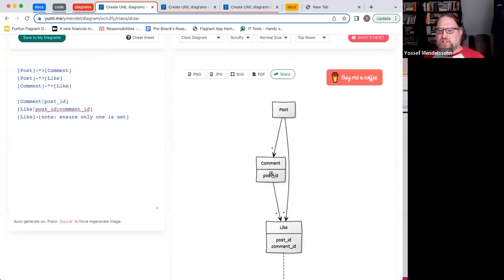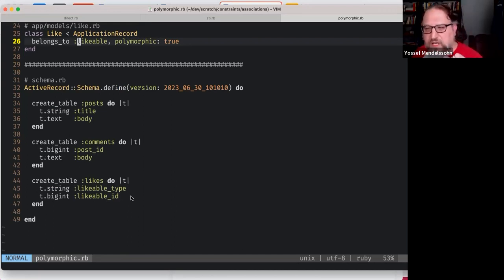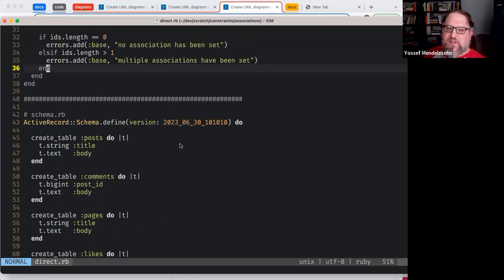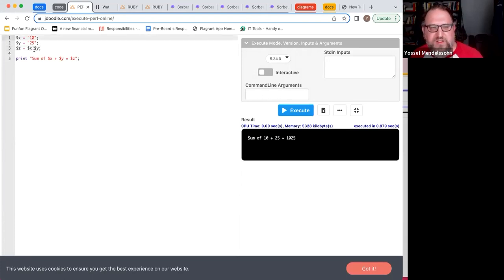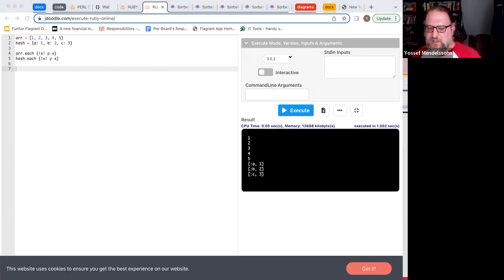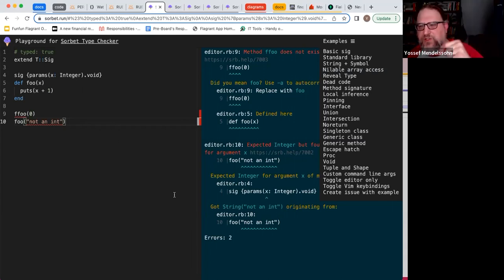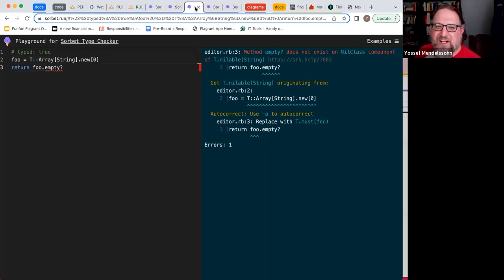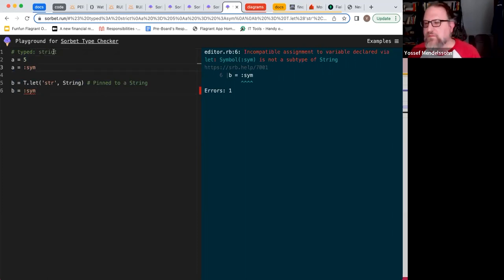Developer Roundtable June 2023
Yossef Mendelssohn guides a discussion about constraints being helpful (database schemas, data types, ADDING TYPES TO YOUR DYNAMIC LANGUAGES)